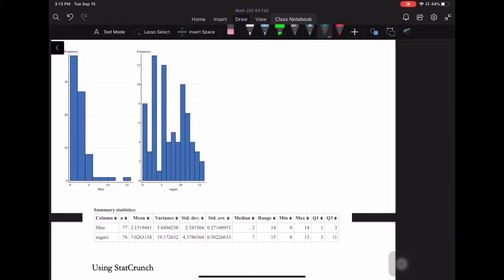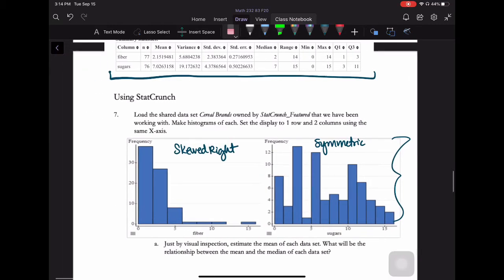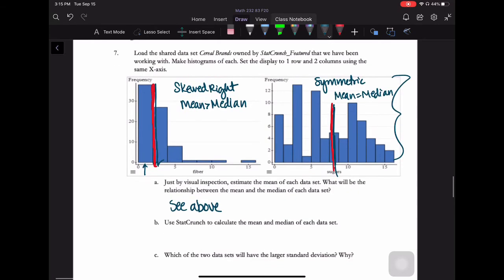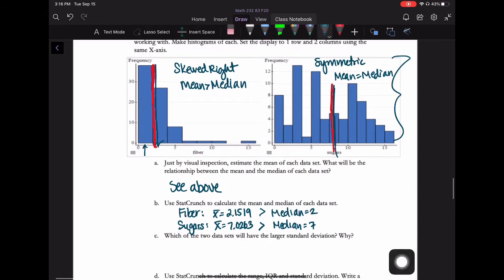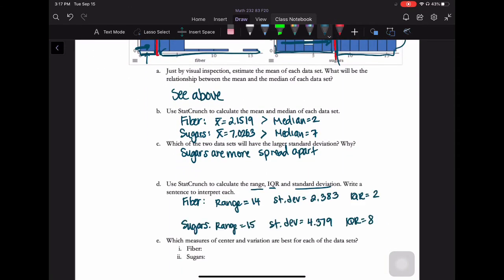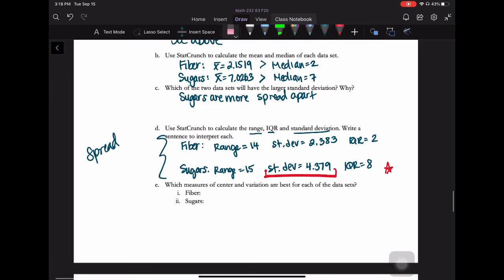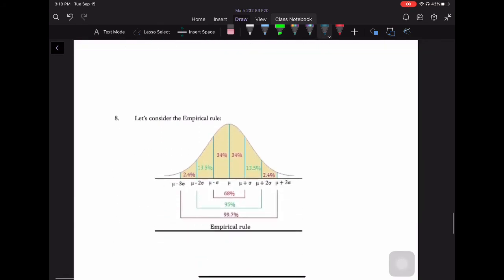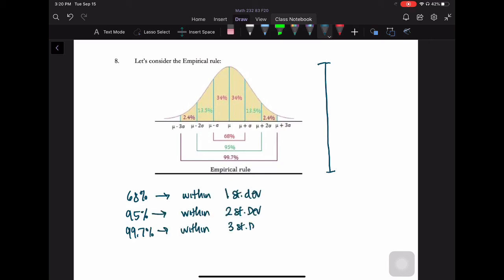OLI MOD Guide 10 Learning Videos Part III